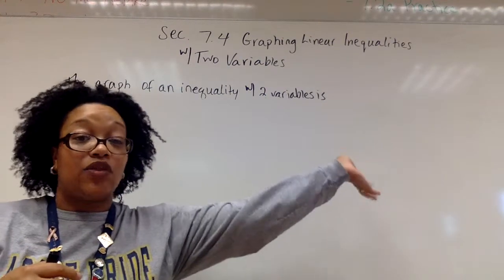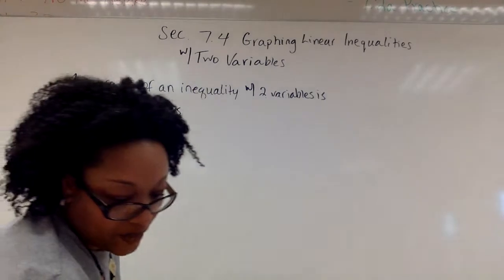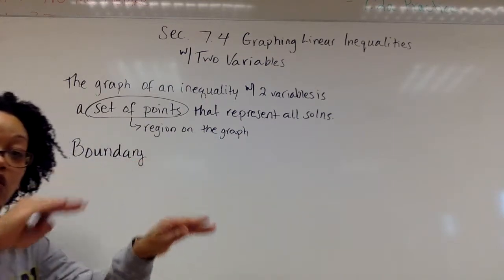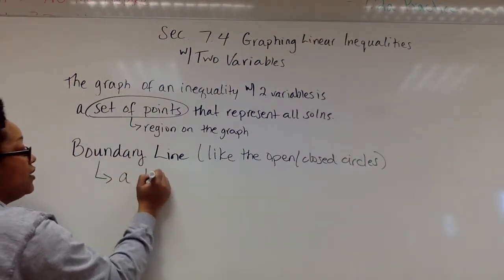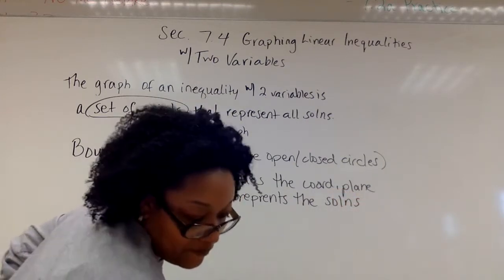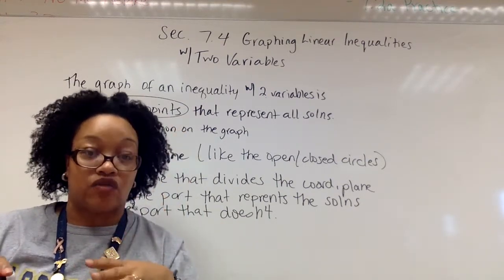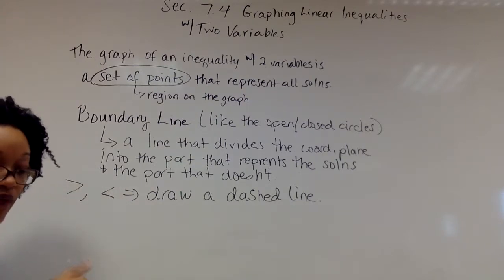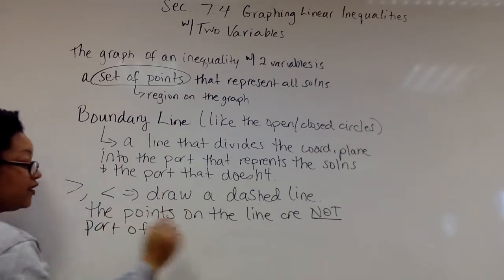Sec 7 4 Part 3